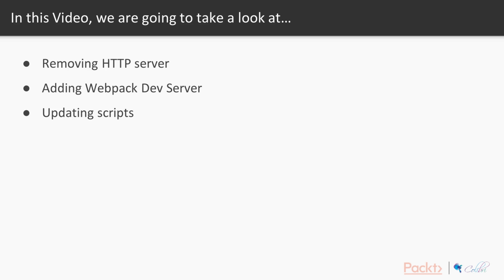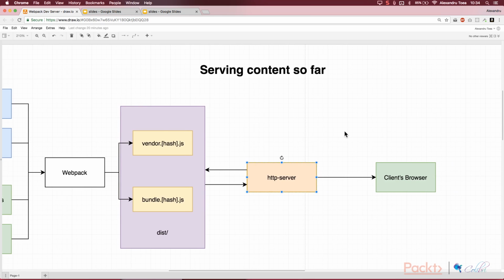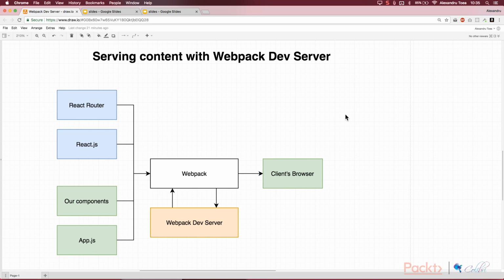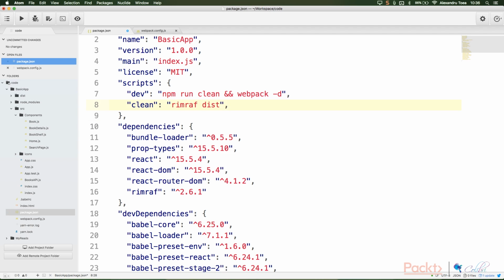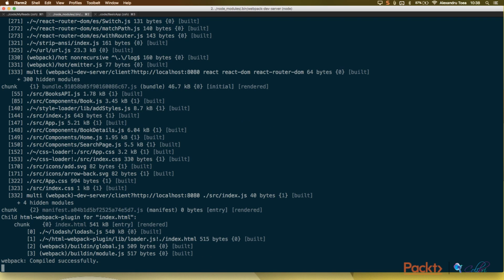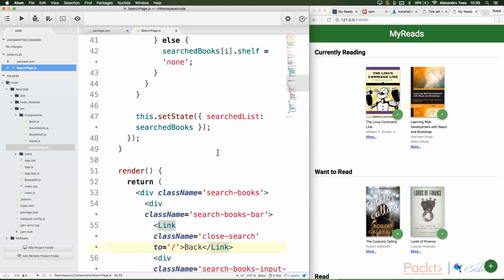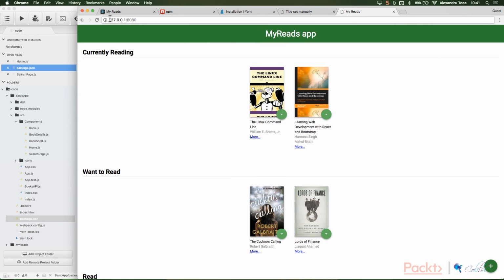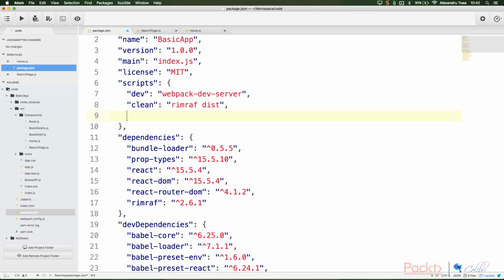Webpack for React Applications: Using Dev Server in Your Application| packtpub.com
Serving applications without third-party packages.
• Remove http-server from our dependencies
• Add Webpack Dev Server
• Run Webpack Dev Server with Webpack